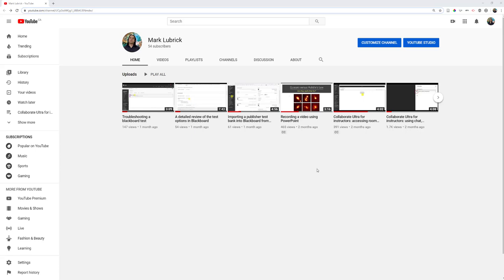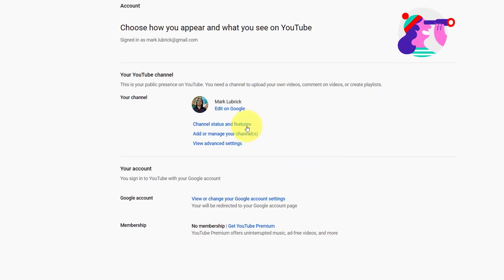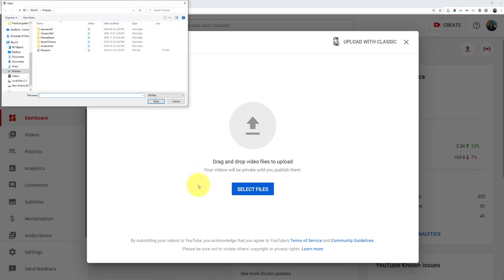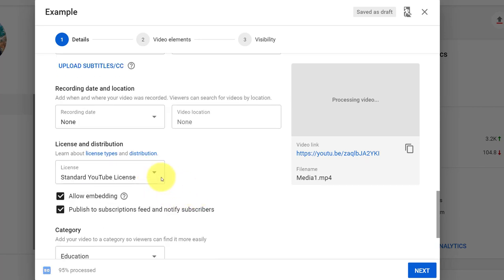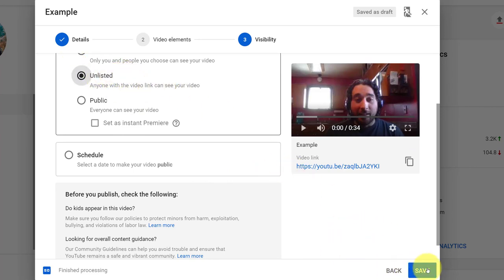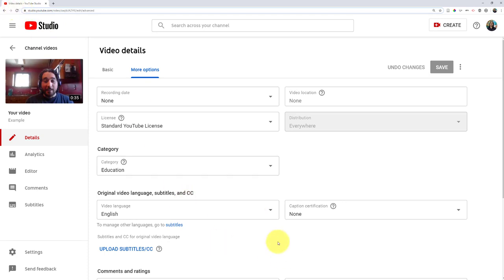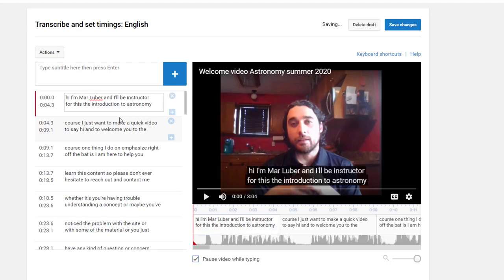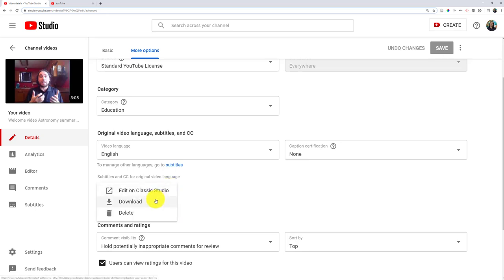Using YouTube to automatically create subtitles for videos and how to edit those subtitles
This video shows how you can upload a video to YouTube and have it automatically add subtitles to your video.  It also demonstrates how you can edit these subtitles if needed.  Finally, it also shows how to download those subtitles.